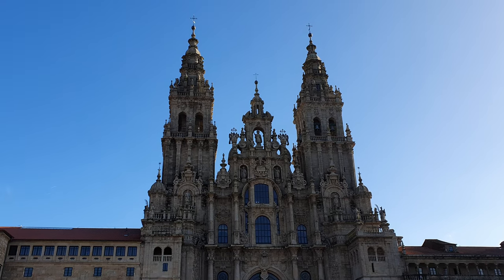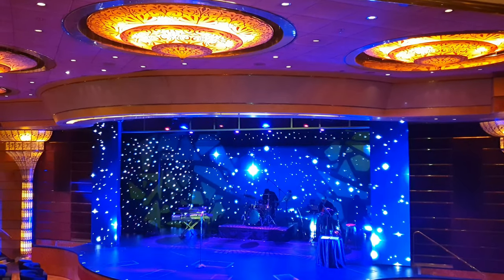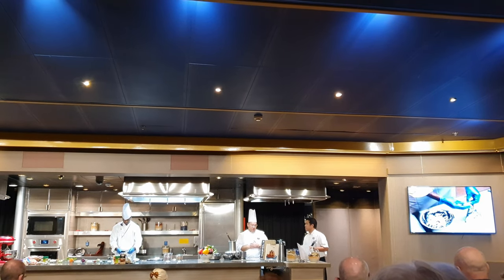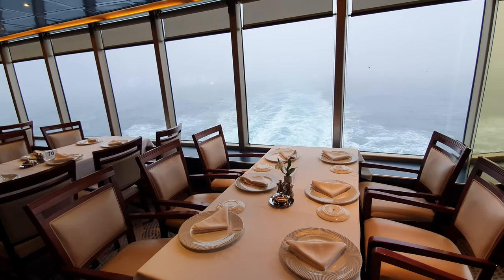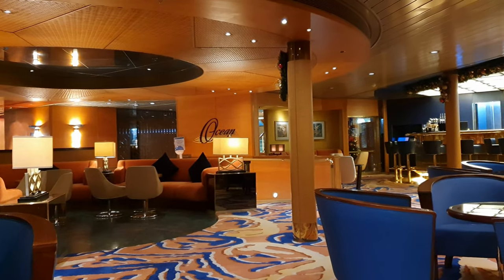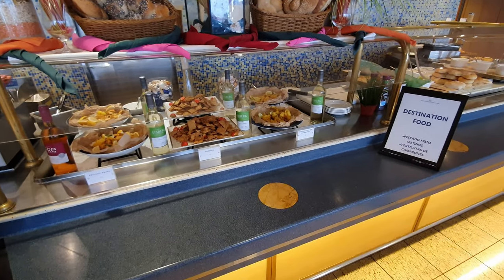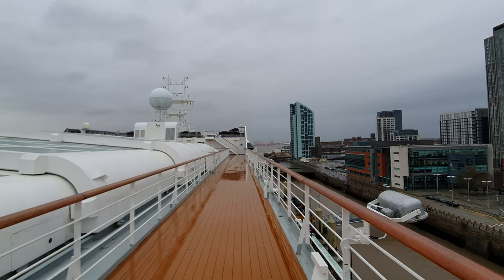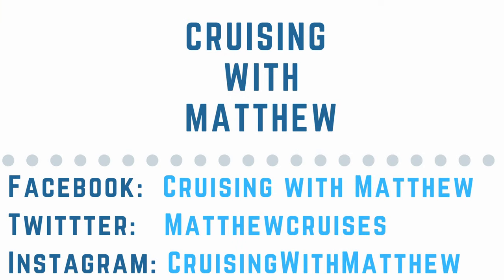A Ship Tour of Fred Olsen's Borealis!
Join me as I explore Borealis, one of Fred Olsen's newest ships!

in this video, I'll take you round her interior spaces and open decks so you can have an idea of what to expect onboard.

She has a fantastic amount of character with wide open decks and a gorgeous wraparound promenade deck. Inside Fred Olsen have done a great job of making her interiors feel welcoming and homely.!

If you want to know more about Cruising with Matthew, check out my;

Clubhouse: @MatthewCruises

Thumbnail Photo by Fred Olsen